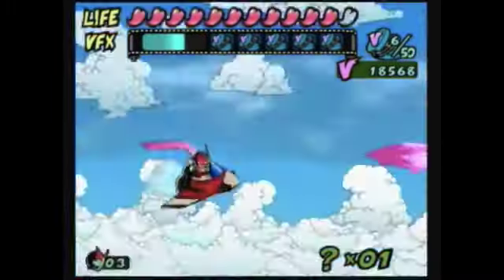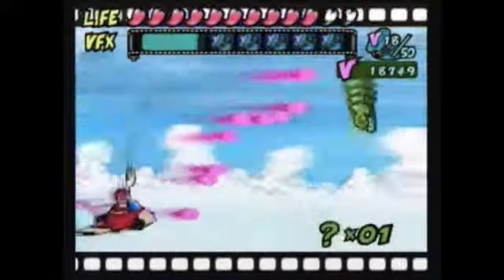Let's Play Viewtiful Joe part 4: 2,000,000 Excuses for Bad Puns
I told you this game is self-indulgent, and the title of the chapter alone proves that.  The segment, though?  Eh, it's kinda short so there's not too much of note here.